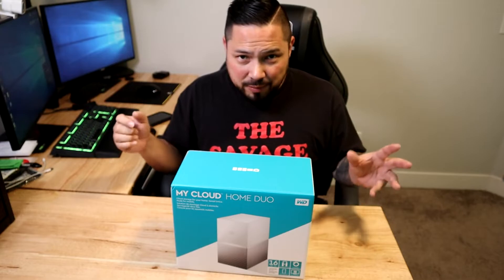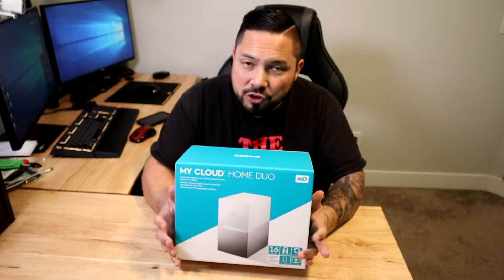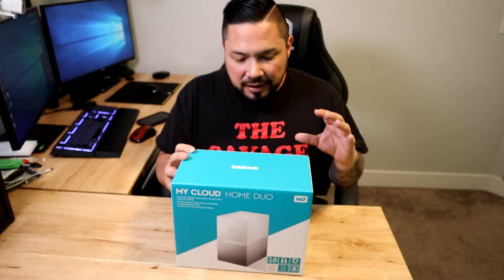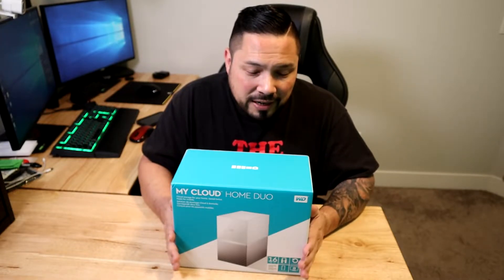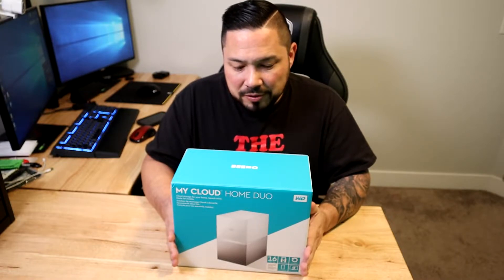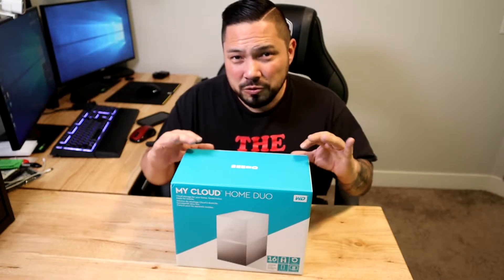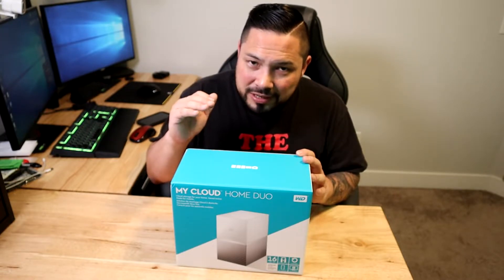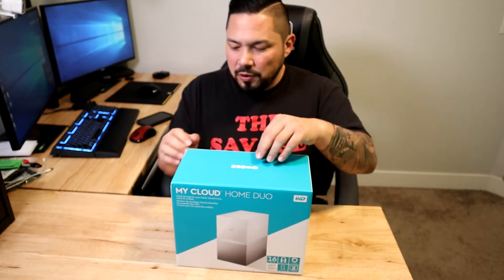Unboxing and Installation - Western Digital My Cloud Home Duo 16TB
I unbox and install a new Western Digital My Cloud Home Duo to help store all these YouTube videos I make.